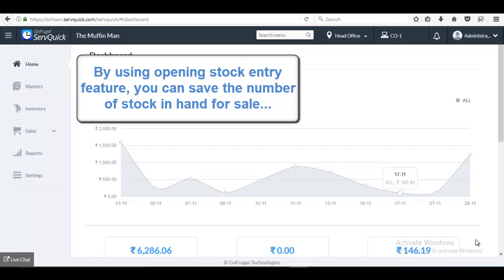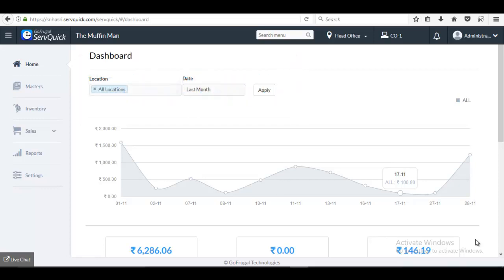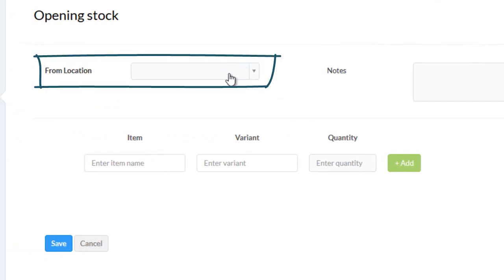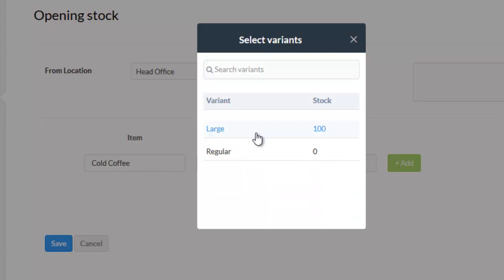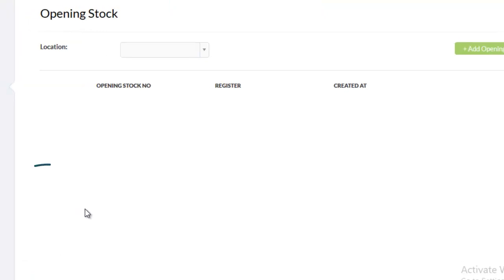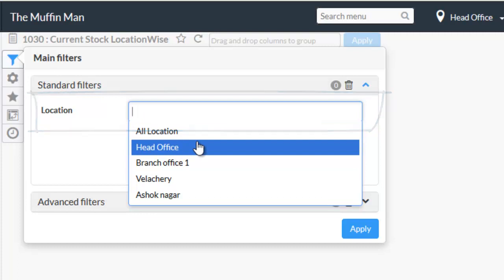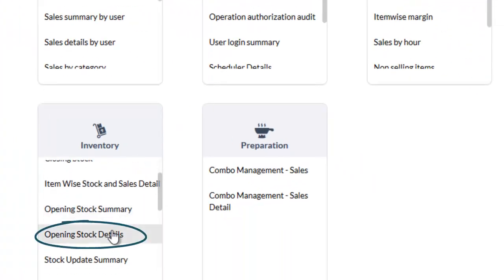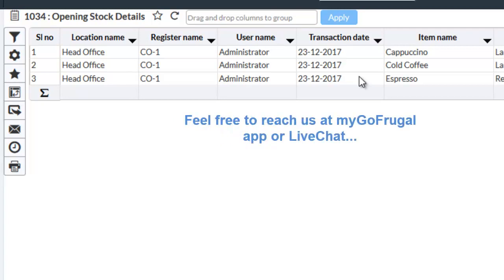GoFrugal ServQuick - How to do opening stock entry?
In this video, I will guide you on how to do opening stock entry.